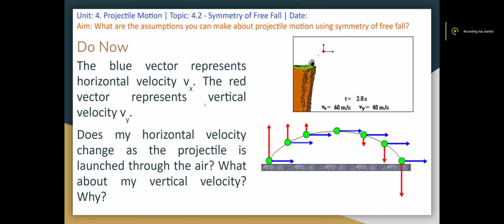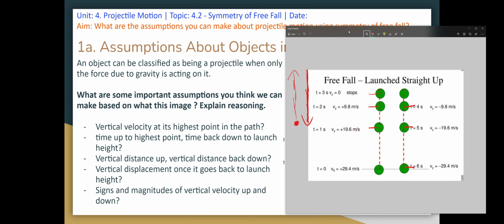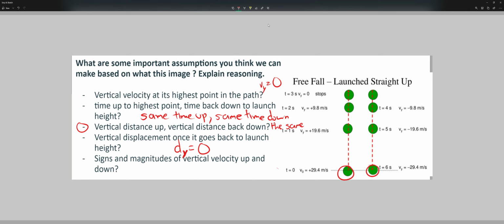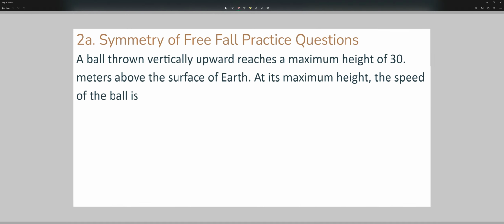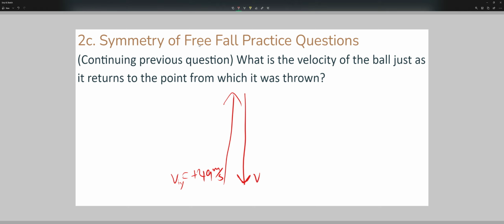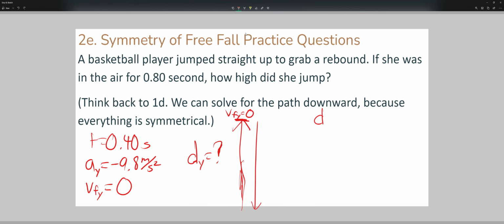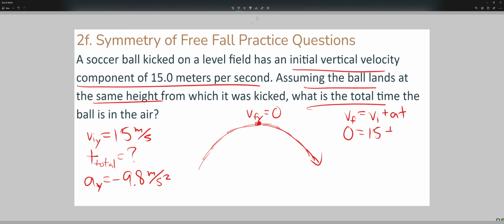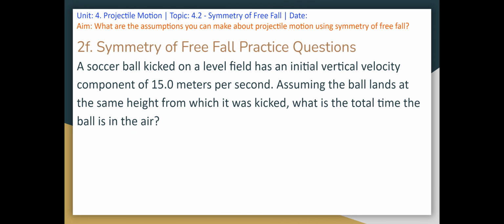3.2 - Symmetry of Free Fall